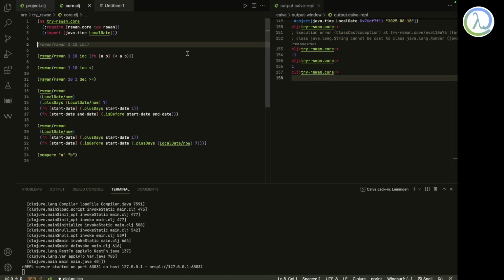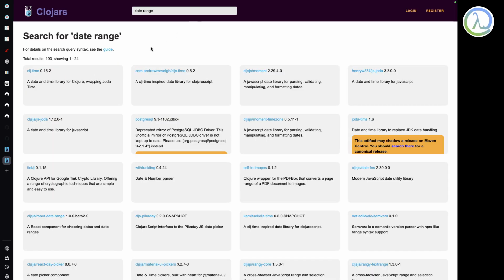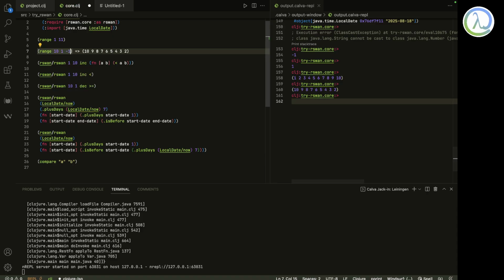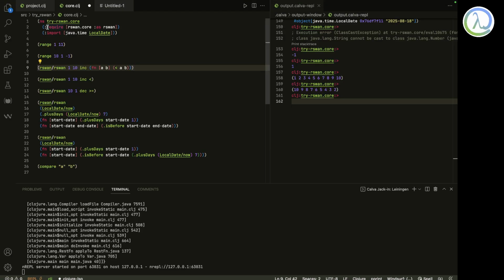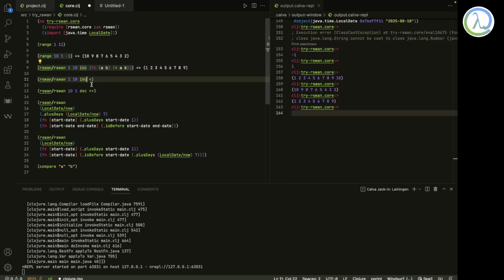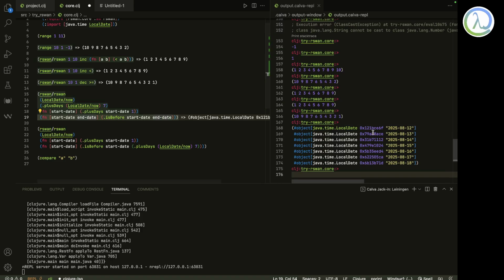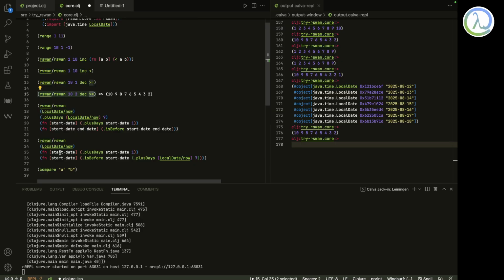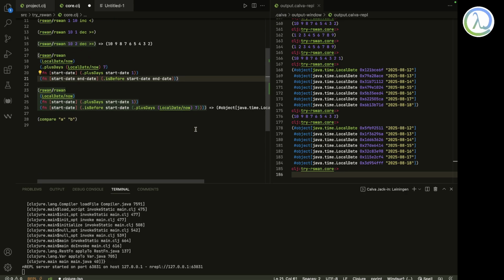rswan - range Swiss army knife in Clojure